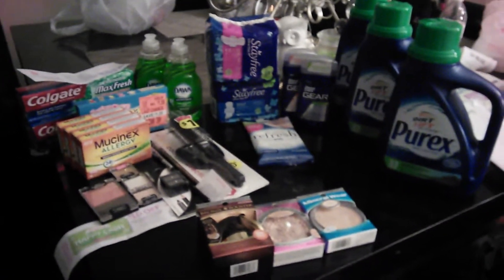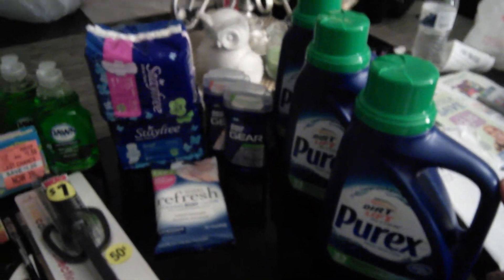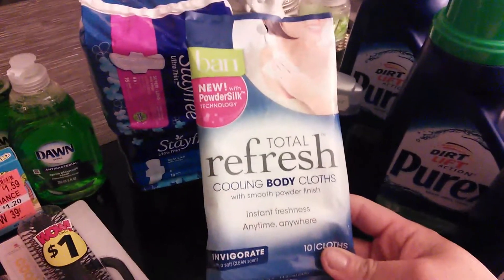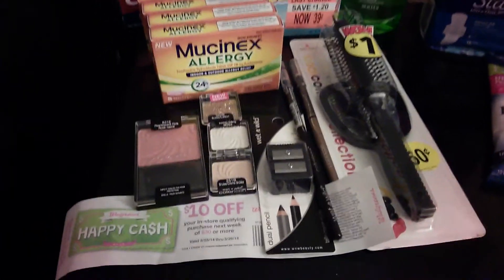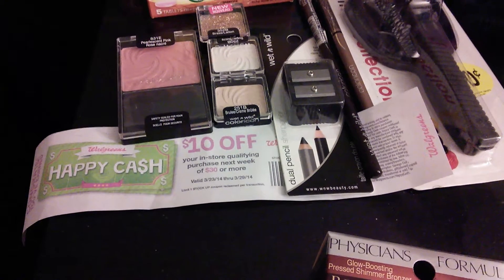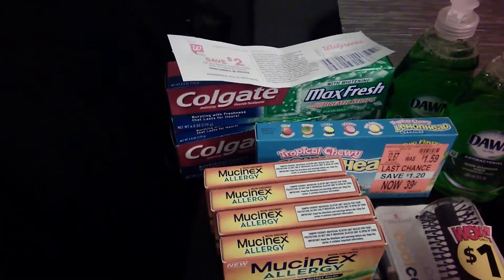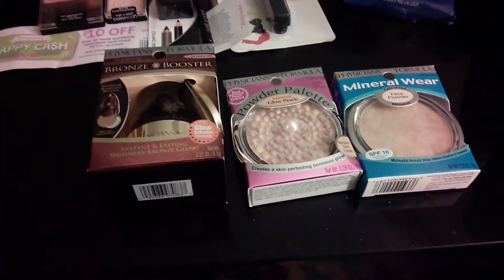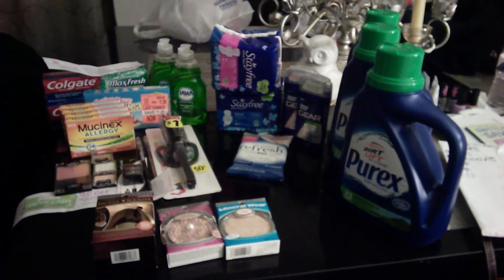Cvs haul wk of 3/16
Cvs, Walgreen's and Rite Aid Total retail $145.10 OOP $10.43 got back  $5 BB $4 in ups 12k points and $2 RR